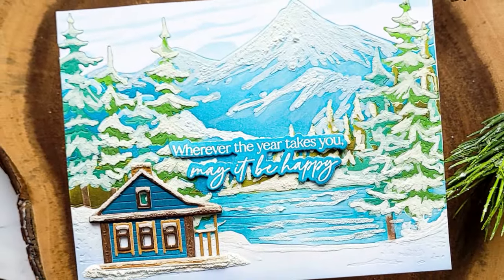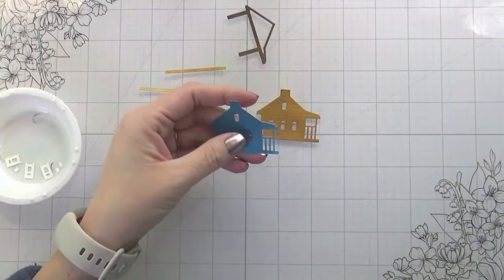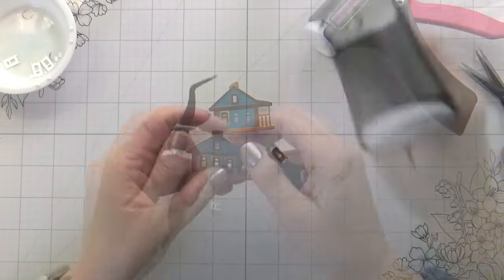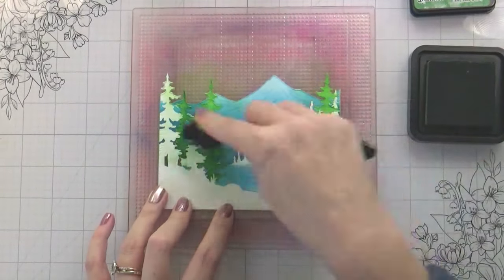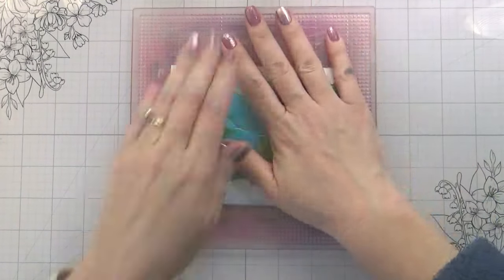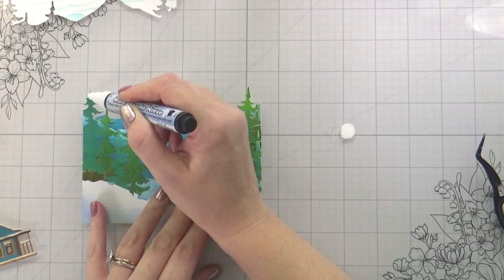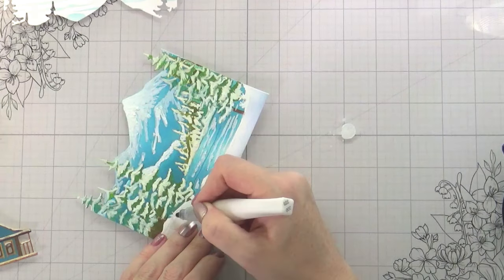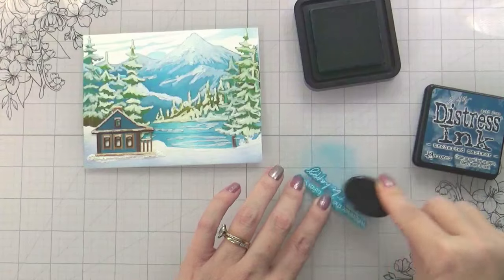Snowy Lake Scene with Kelly Taylor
Kelly Taylor takes our summer scenes to a winter wonderland using a simple snow marker. Featuring our Lakeside Builder Die and At the Lake Stencils.

HoneyBeeStamps.com